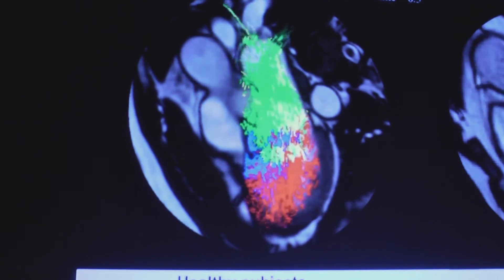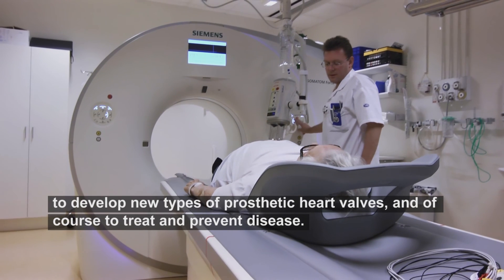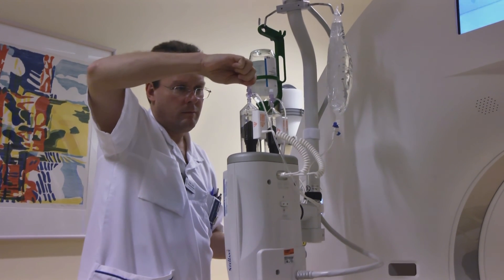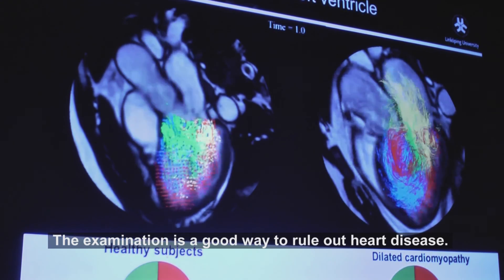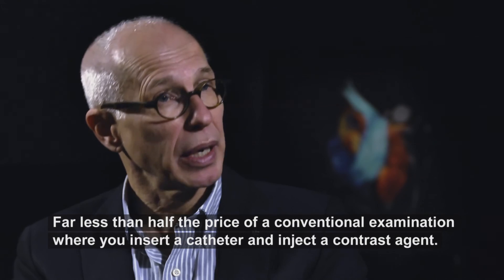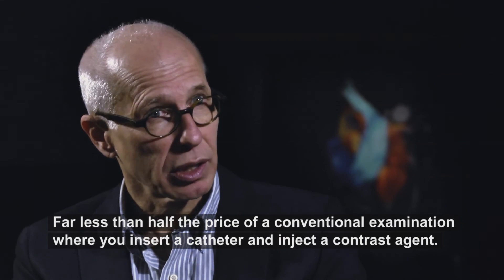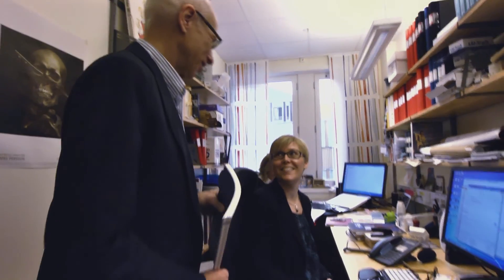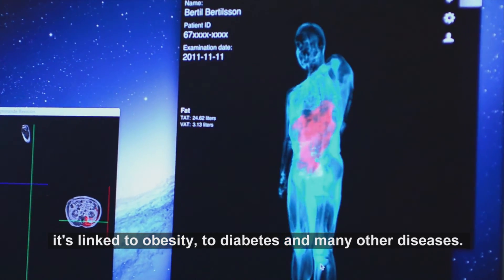Advanced technology close to health care - Linköping University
Anders Persson, professor of medical imaging, is in charge of a project focussed on using advanced visualisation to benefit health care. LiU researchers are world leaders in showing how the heart functions, which can make it easier to diagnose heart disease.